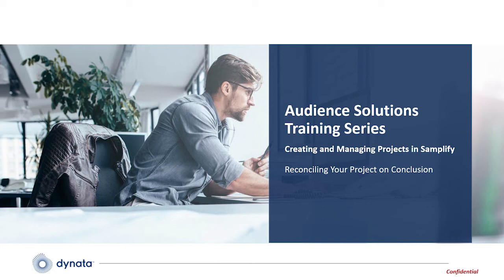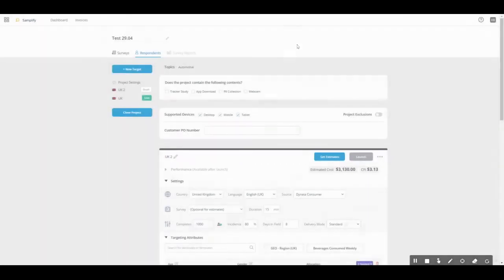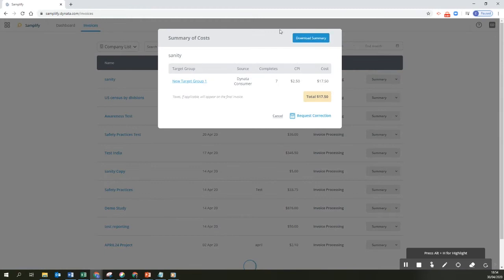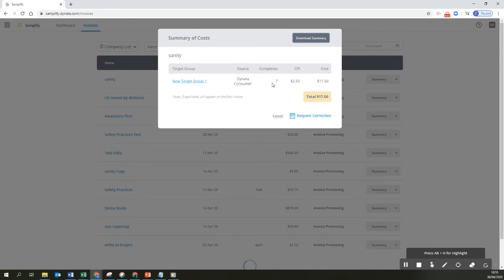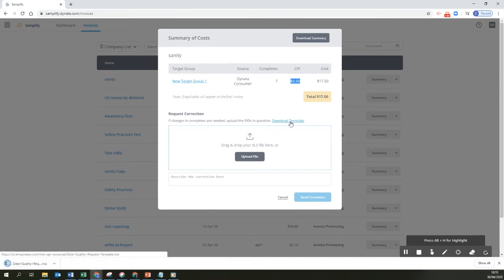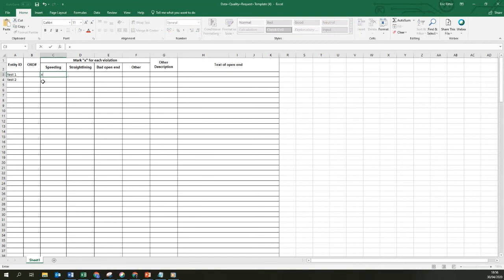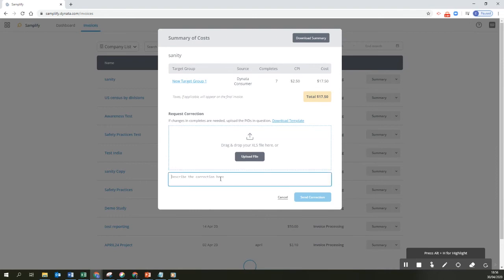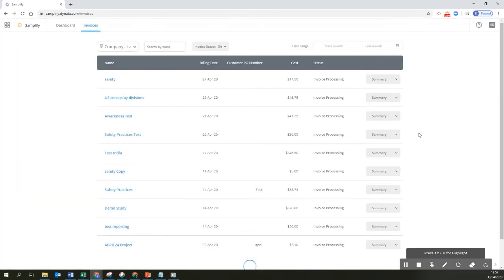Reconciling Your Dynata Audience Solutions (Samplify) Project on Conclusion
An explanation of how you can review and reconcile your Dynata Audience Solutions (Samplify) research project when fieldwork has completed.